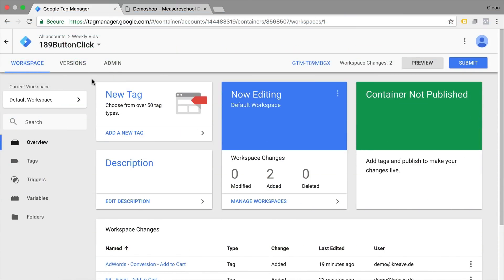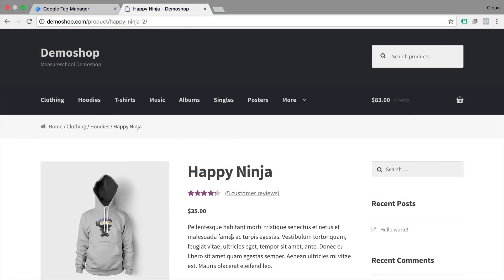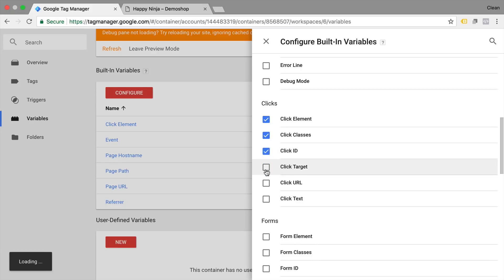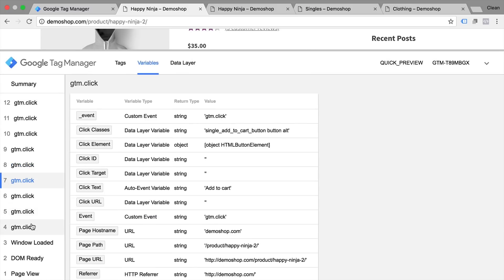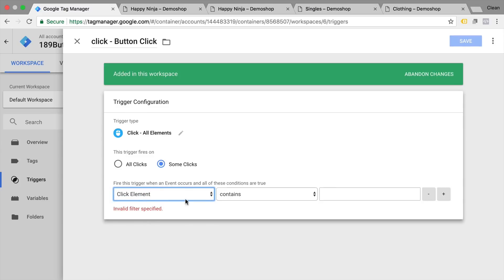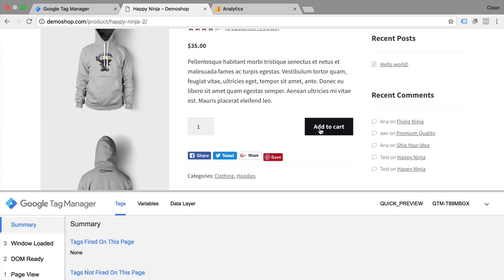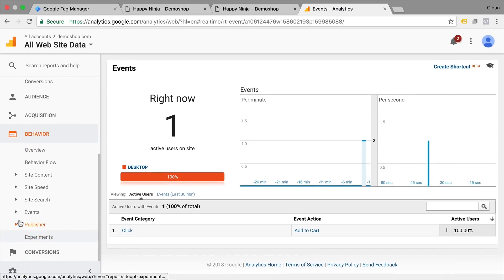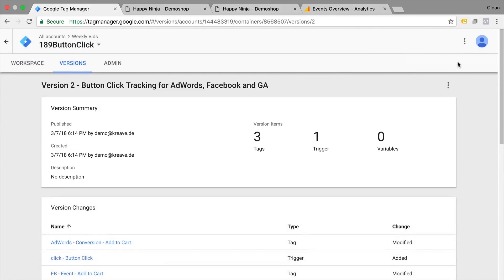Google Tag Manager Button Click Tracking for Google Analytics, Facebook and AdWords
Tracking Button Clicks used to take serious technical chops to pull off. If you have Google Tag Manager installed you simply need to follow a few steps and will be able to send Events to Google Analytics, Facebook and AdWords. In this video you are going to learn the 4 steps you need to follow to setup your Events correctly with Google Tag Manager

OUTLINE:
0:00 - Introduction
1:06 What is Auto Event Tracking?
2:30 How to Set Up Event Tracking in GTM
3:41 Build a Generic Click Trigger
5:45 Trigger the Event You Want to Track
7:36 Refine the Filter
8:38 Connect Trigger to a Tag
9:44 Testing
11:55 Event Tracking for Facebook Pixel
12:12 Event Tracking for Google Ads Tag
13:28 Summary